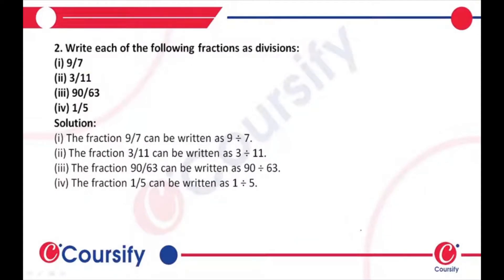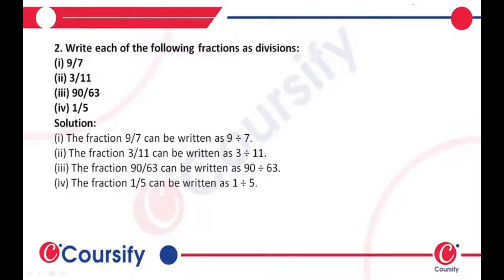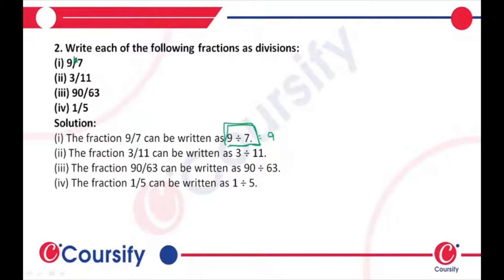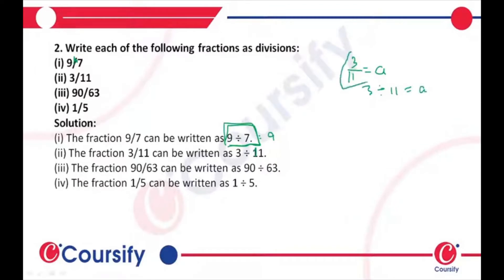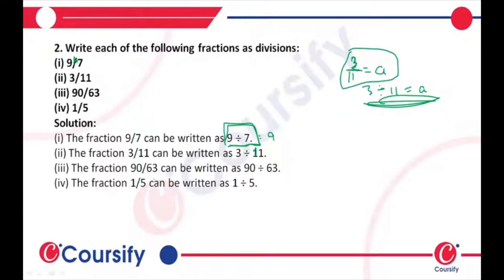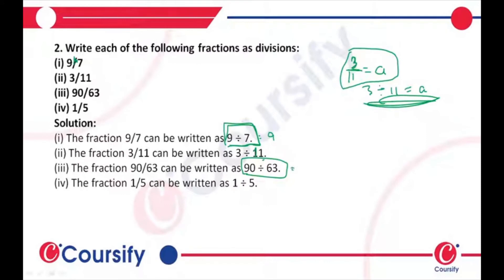Fractions Chapter 6 Maths Class 6 RD Sharma Exercise 6 3 Q 2 Coursify Hinglish